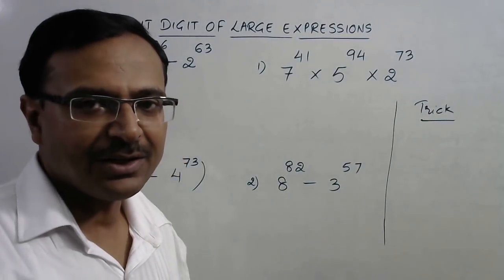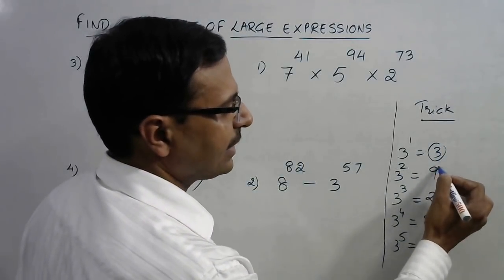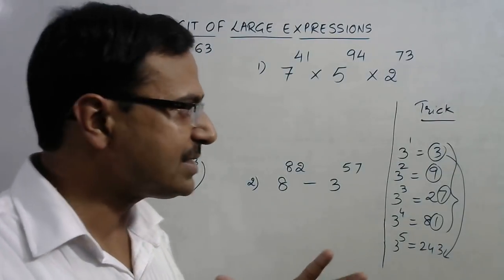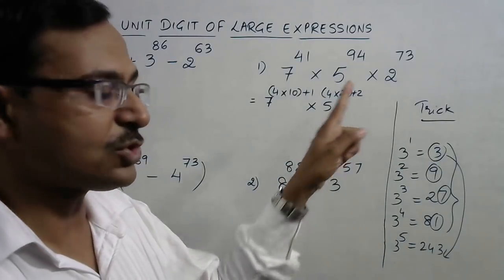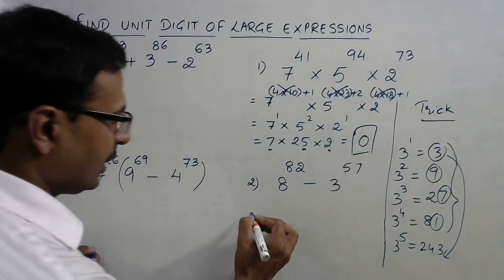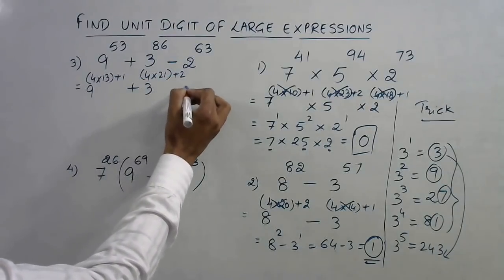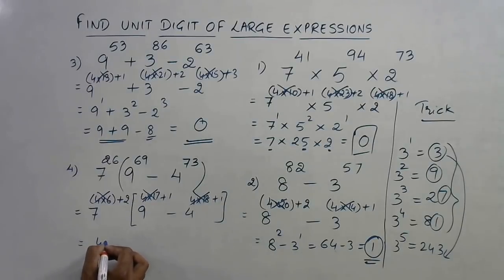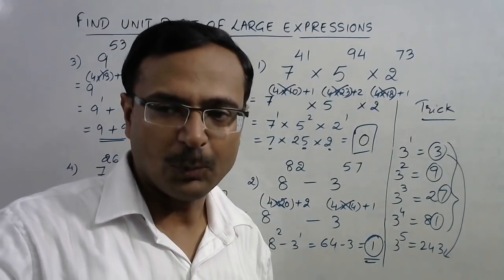Find UNIT DIGIT of LARGE EXPRESSIONS in 3 Seconds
Although unit digits of powers of 1, 4, 5, 9 show different patterns, we can apply a general rule...here a demonstration of finding the unit digit of large expressions. too good for all competitive exams. for more videos, keep visiting:

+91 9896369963